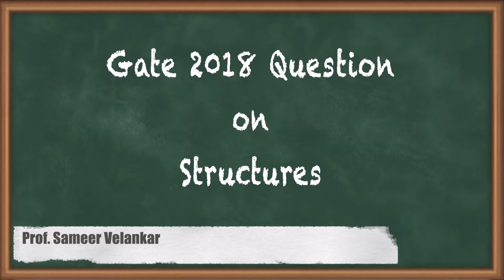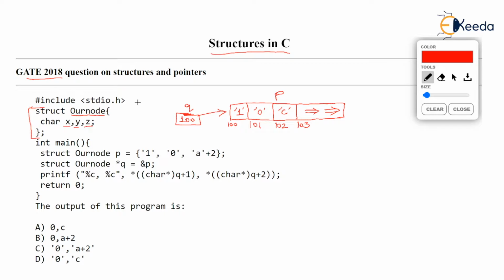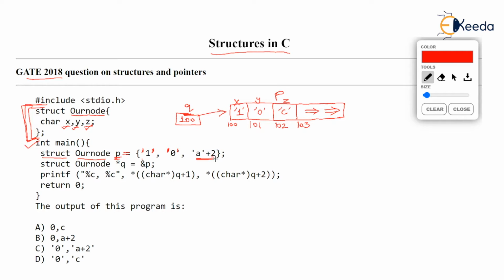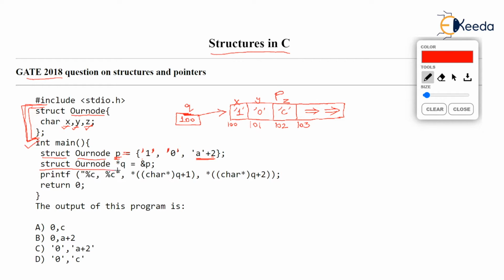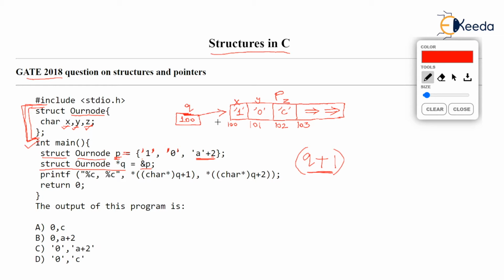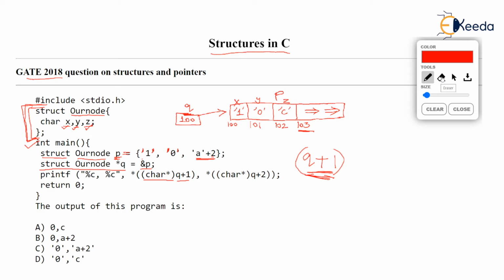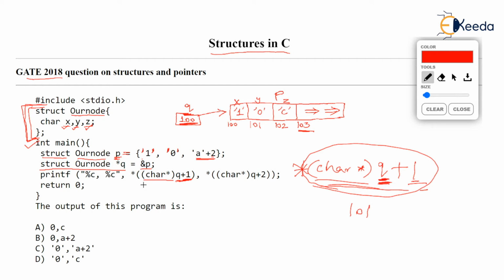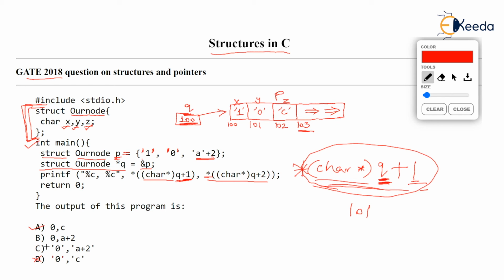Pointer to Structure GATE-2018 Question | Structures In C | Programming and Data Structures | CSE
Welcome to our comprehensive guide on "Pointer to Structure GATE-2018 Question " in C programming, a key topic for GATE Computer Science Engineering (CSE) aspirants.

In this video, we will explore the concept of "Pointer to Structure" in depth. We will start with the basics and gradually move towards more complex aspects, ensuring a thorough understanding of the topic.

What you can expect from this video:
- Detailed explanation of "Pointer to Structure" in C programming.
- Tips and strategies for solving GATE CSE questions.

This guide is tailored for students preparing for the GATE CSE exam, but anyone interested in enhancing their knowledge in Programming and Data Structures will find it beneficial.

Happy Learning!

Happy Learning.